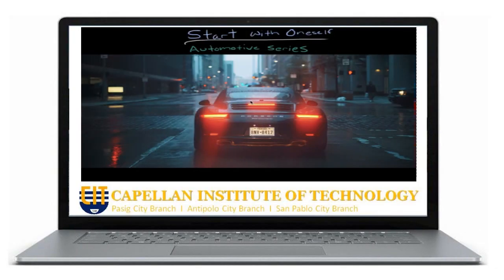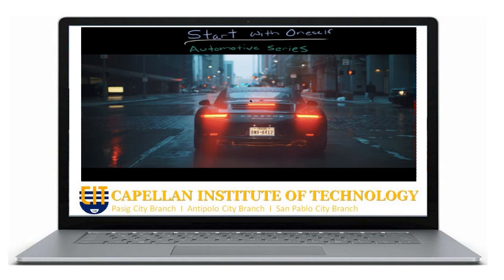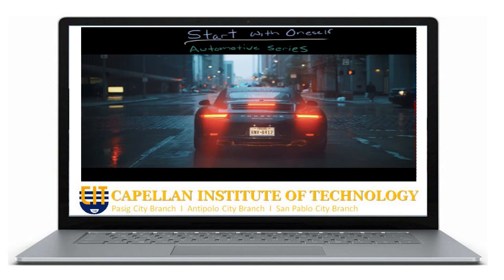Introduction to Automobile